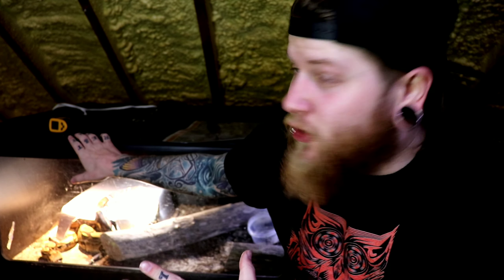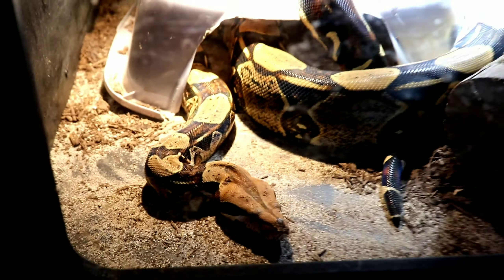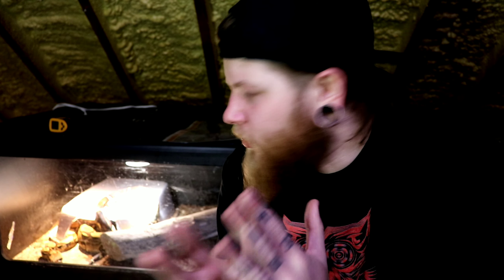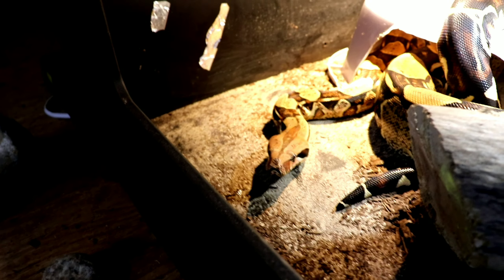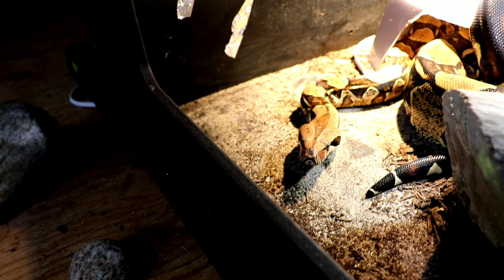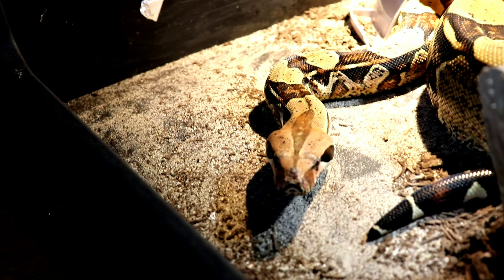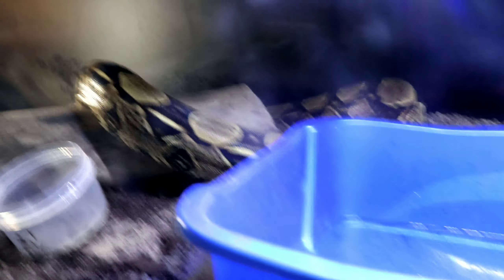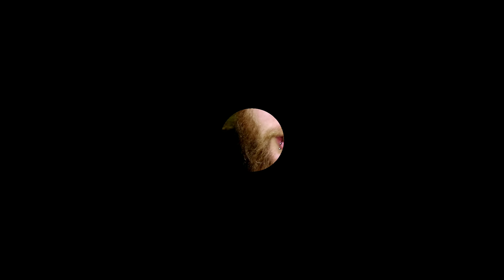How To Handle "Aggressive" Snakes: Tap Training and Proper Snake Hook Handling!!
today we talk about how to use a snake hooke to prevent from being bit by your snake. ill be going over the tap training method and using a snake hook with my red tail boa and jungle carpet python